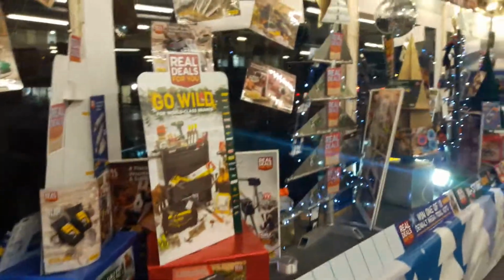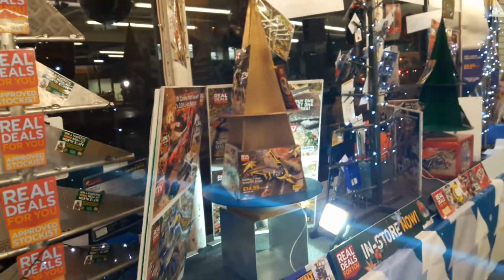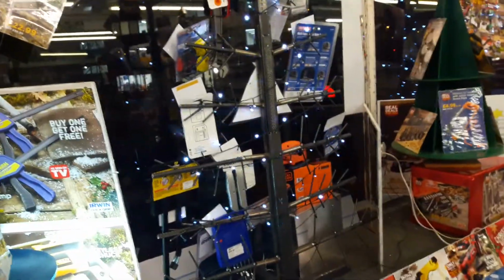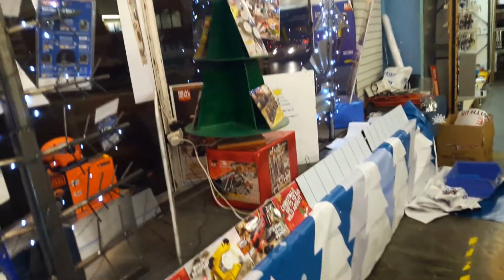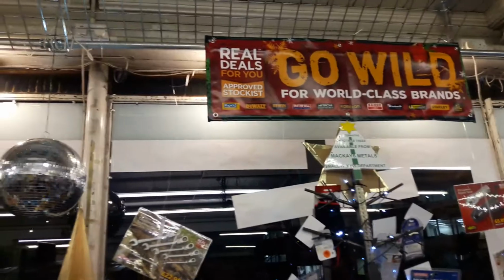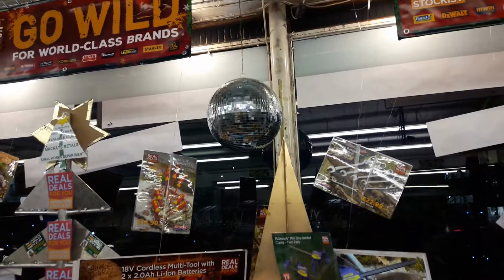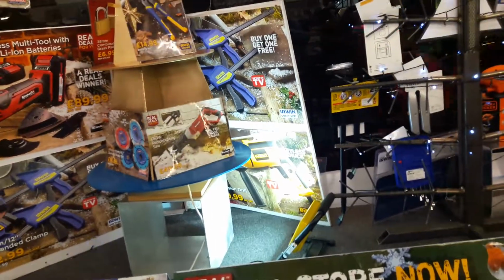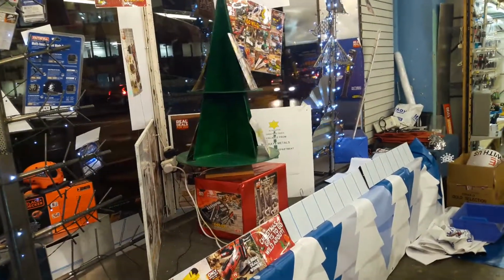Toolbank window from the inside nearly complete 20 11 2017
This years special feature of the unique doublesidedness feature of this years window. I hope to win both competitions this year for both shop window and shop display inside😂